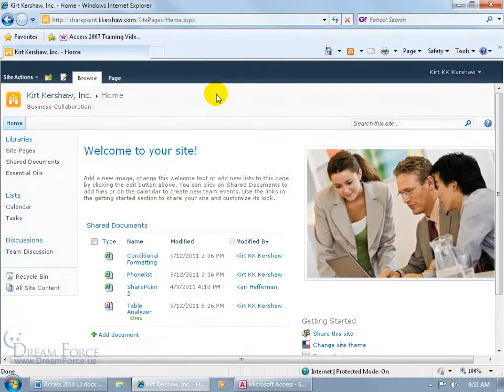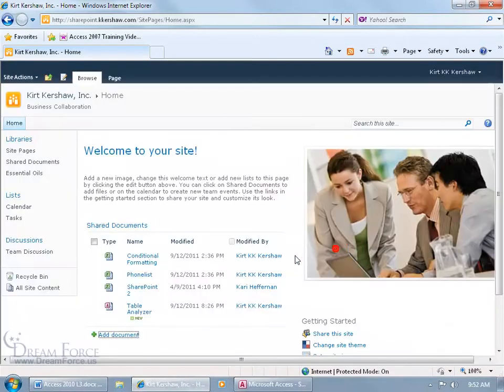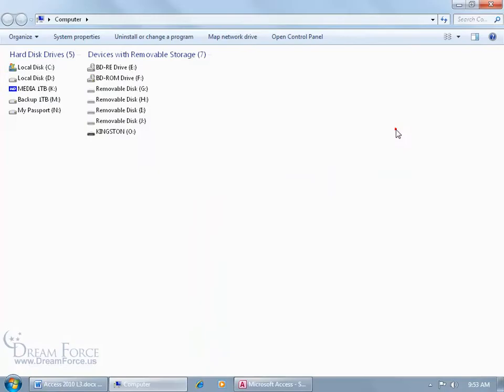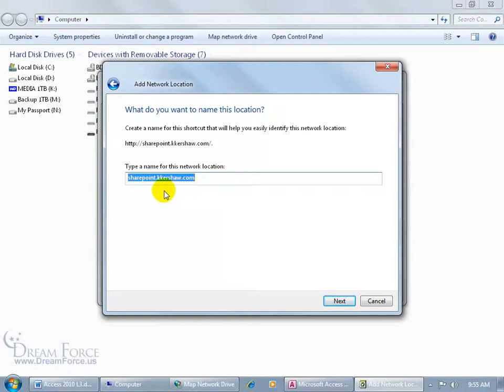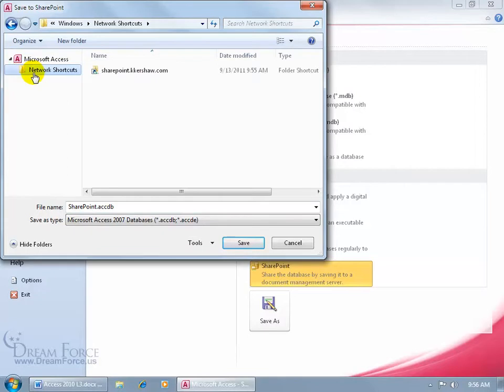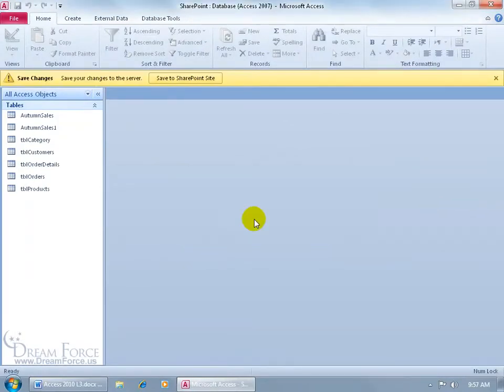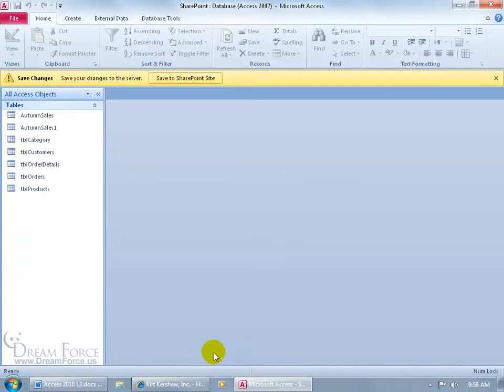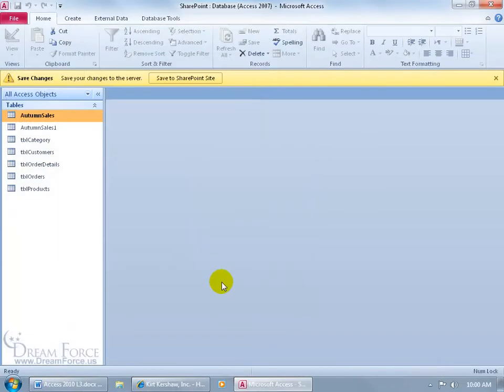Microsoft Access 2010: Publish Database to SharePoint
Microsoft Access 2010 training video on how to publish your database online to SharePoint.